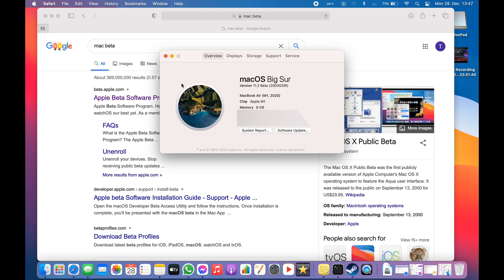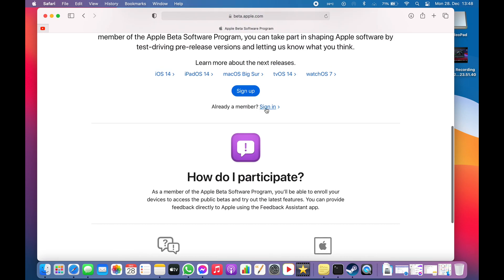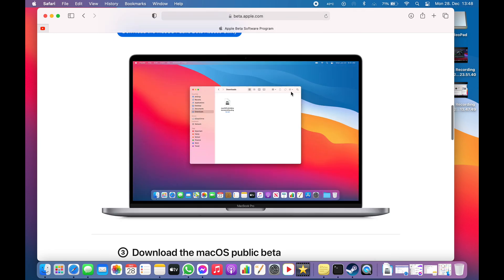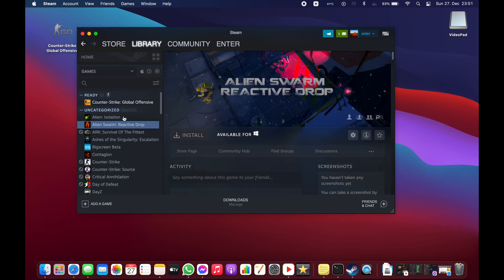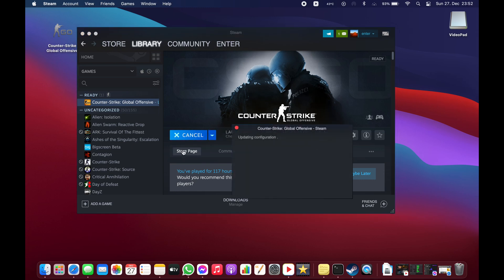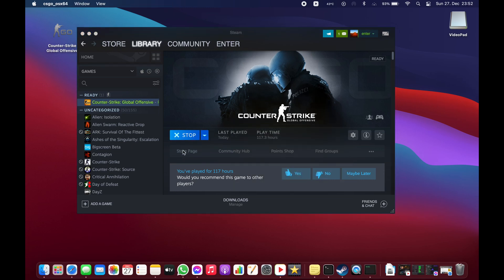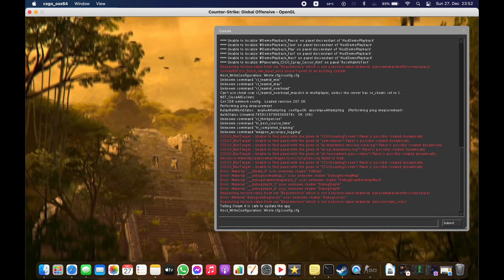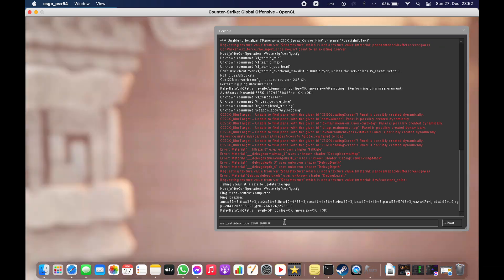HOW TO PLAY CS:GO ON MACBOOK M1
Check out that you have MacOS version 11.1 or later.

In steam game properties set launch -console

after game has been started wait for the black screen 20seconds and then in console type "mat_setvideomode 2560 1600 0"

Need help type in the comments